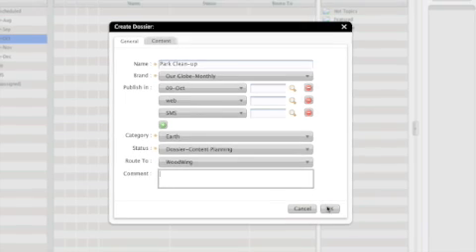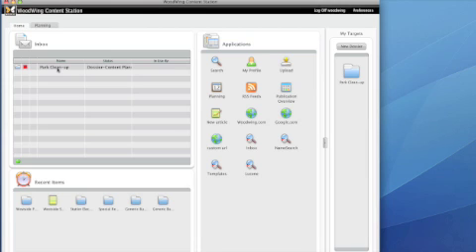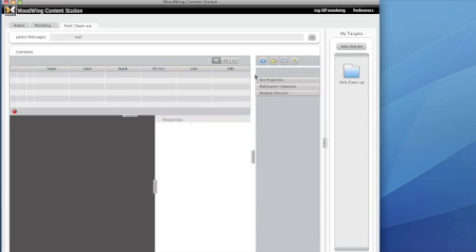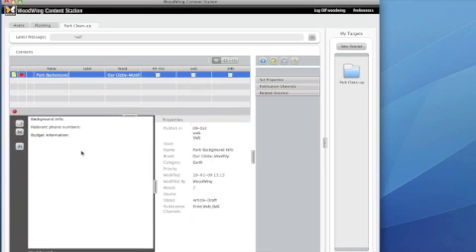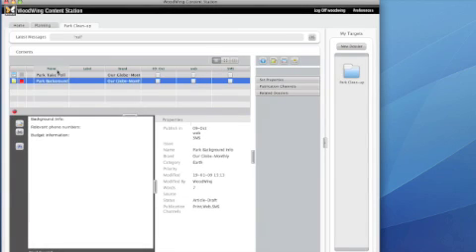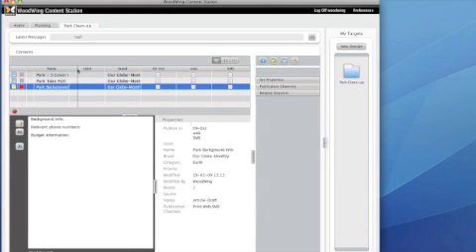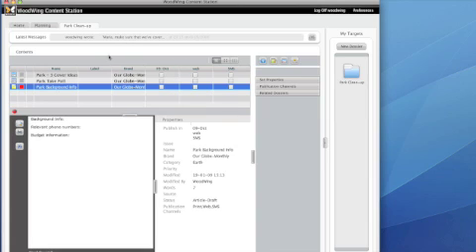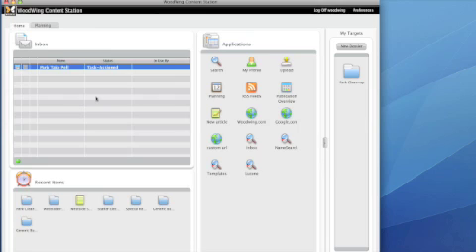Enterprise 6 Planning Content, 2 of 2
Planning van redactionele content met Woodwing Content Station. Kijk voor meer informatie op